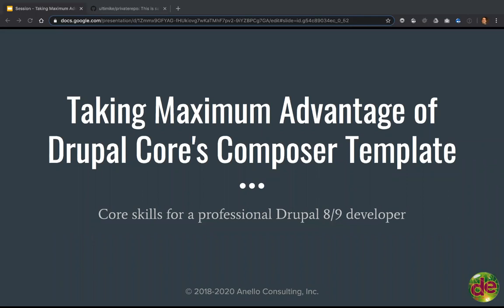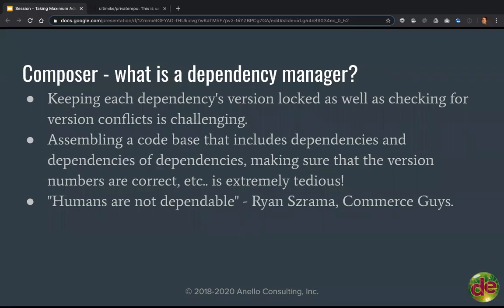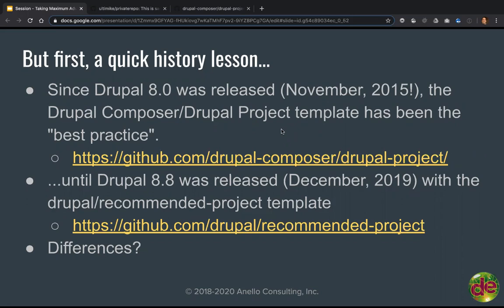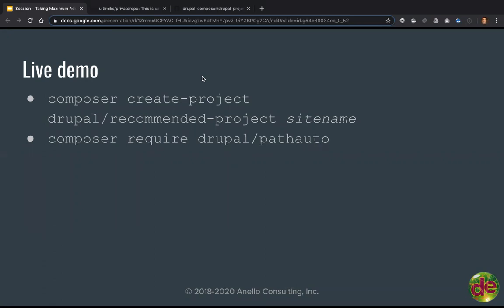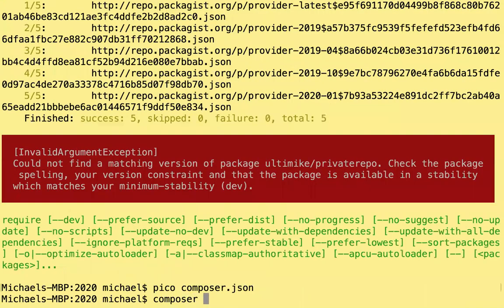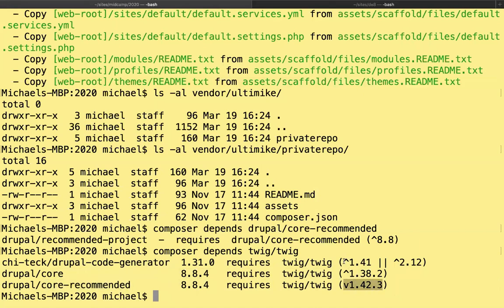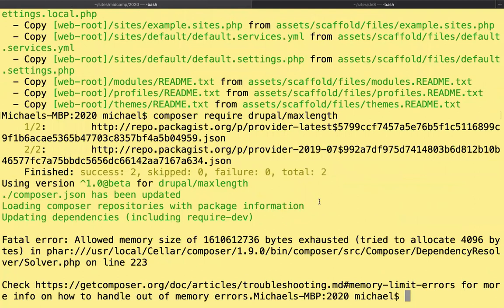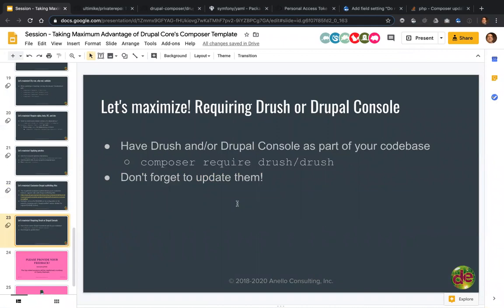Taking Maximum Advantage of Drupal Core's Composer Template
If you're looking to build a modern Drupal 8 or 9 site, then you're probably going to want to use the Drupal core Composer "recommended-project" template. Debuting with Drupal 8.8, this modern, (officially) community-supported Composer template gets your project off on the right foot.

This session will both deconstruct and provide examples, tips, and tricks for making the most of the drupal/recommended-project template. We will compare and contrast it with the "Drupal Composer / Drupal Project" template, and introduce some additional dependencies to help manage your project's codebase effectively.

Michael Anello
Drupal trainer and developer @ DrupalEasy
Michael Anello (@ultimike) is co-founder and vice president of DrupalEasy, a Drupal training and consulting firm based in Central Florida. Mike has been one of the main organizers of the Florida Drupal Users' Group and Florida DrupalCamps for over ten years, is a member of the Drupal Community Working Group, and also helps manage the Drupal Association's Community Cultivation Grants program.

Michael has been developing Drupal sites for over 12 years specializing in module development, theming, and general site-building with a strong focus on best practices and sustainable development. Michael is also the lead trainer and curriculum developer for DrupalEasy's intensive, 12-week Drupal Career Online.

He can be heard interviewing fellow Drupal community members, talking about current Drupal news, and highlighting new and upcoming modules on the twice-monthly DrupalEasy Podcast. He is an Acquia Certified Developer and a Drupal 8 core contributor.